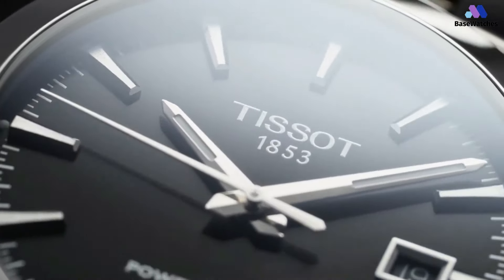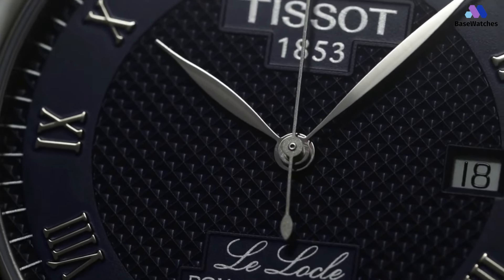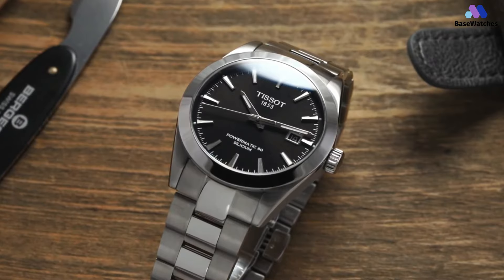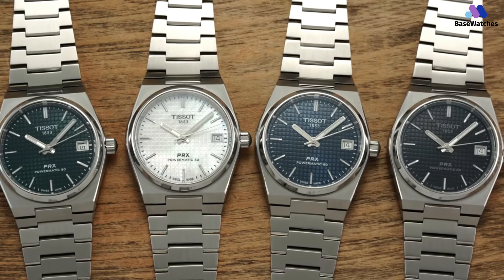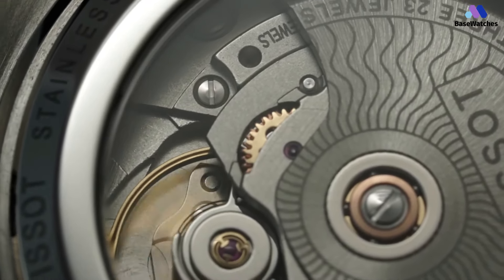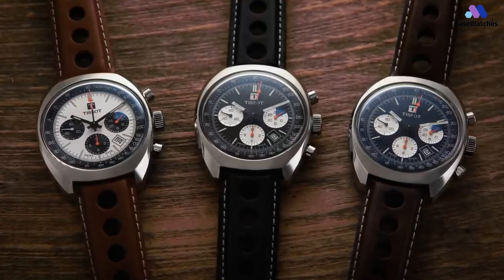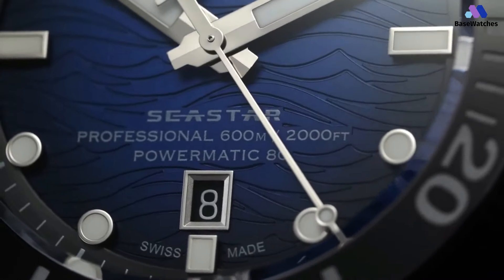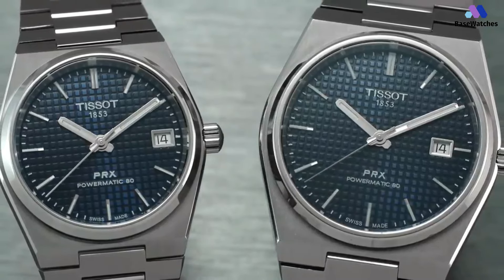Top 5: Tissot Watches for 2024!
⌚ 01. 00:31 Tissot Le Locle Powermatic 80 Blue
👾 Similar Products Aliexpress
⌚ 02. 02:05 Tissot Gentleman Powermatic 80
👾 Similar Products Aliexpress
⌚ 03. 03:39 Tissot 35mm PRX Powermatic 80
👾 Similar Products Aliexpress
⌚ 04. 05:17 TISSOT HERITAGE 1973
👾 Similar Products Aliexpress
⌚ 05. 06:58 Tissot Seastar 2000 Black PVD